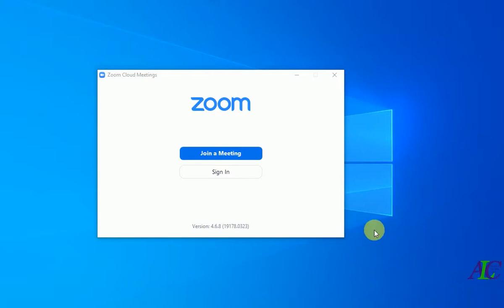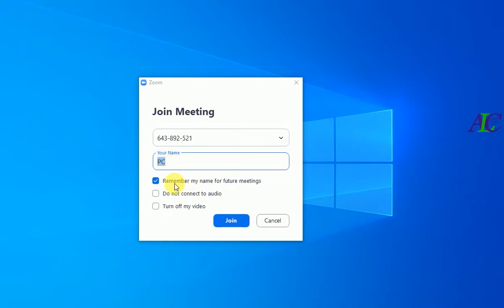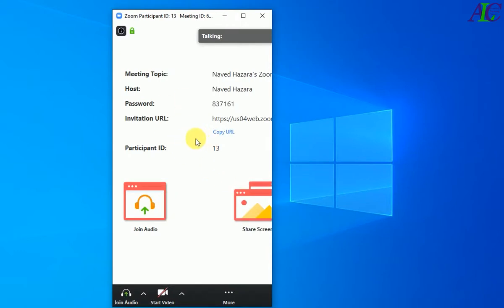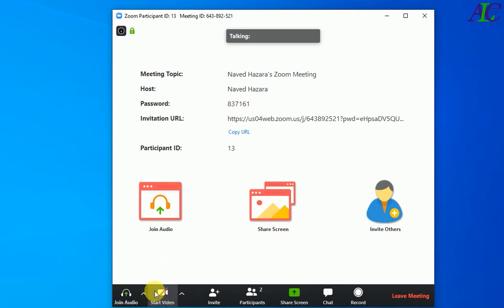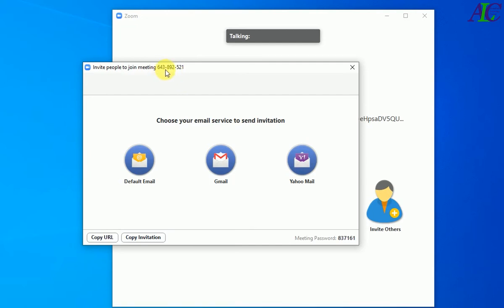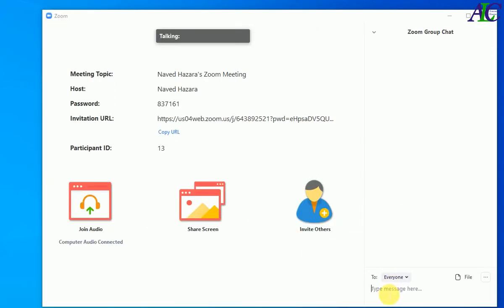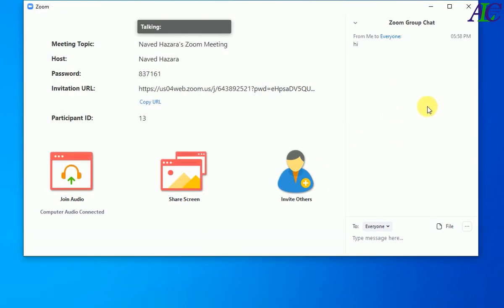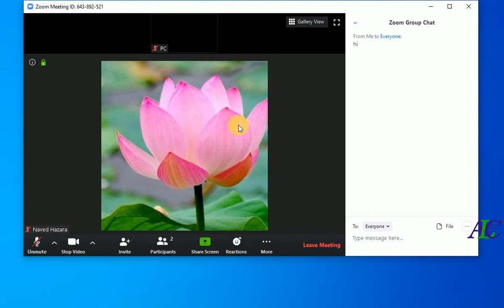How To Use Zoom Meeting 2020 - Video Conference For Free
In this tutorial[How to use zoom in your PC - Video Conference], you will know how to use the Zoom application in your computer (PC), and also how to join the meeting and how to set up the Zoom App. When you get the Meeting ID and Password from your friends then you can easily join the meeting by following this video tutorial. Use Zoom meeting software for free in your PC, Windows, Mac or Desktop and enjoy meeting and talking with your friends, boss and ...

🔵🔴 Facebook: [ For watching the tutorials ]